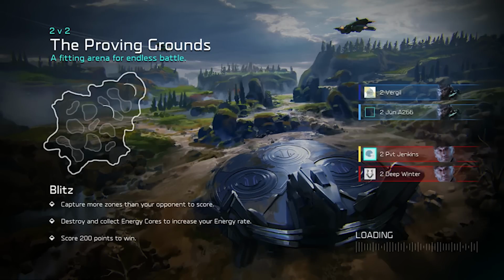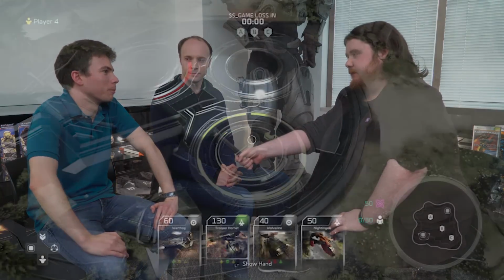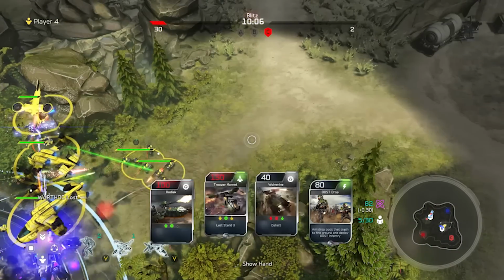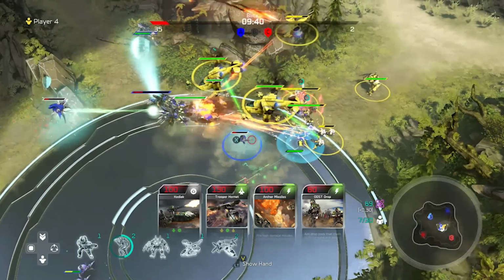Halo Wars 2 Blitz Gameplay & Interview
Check out Halo Wars 2 Blitz gameplay and our interview with:
- Oli Smith, Blitz Project Lead, Creative Assembly